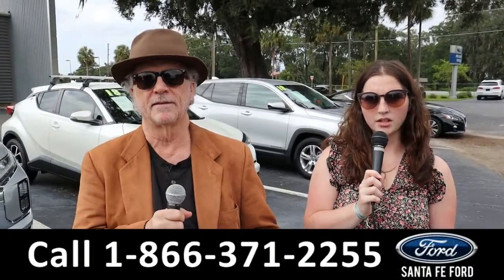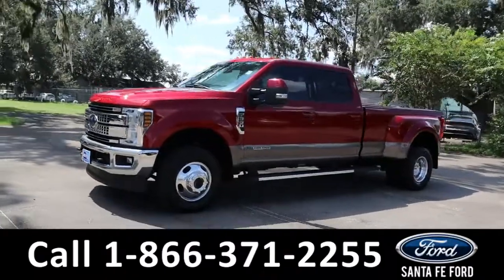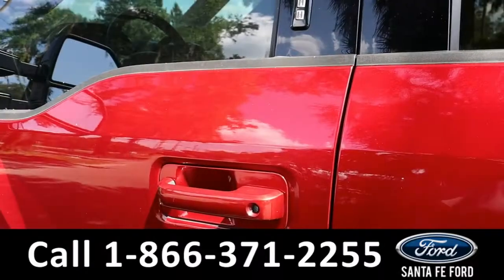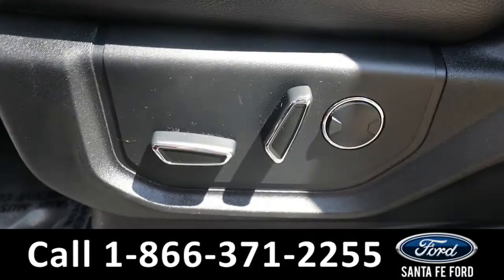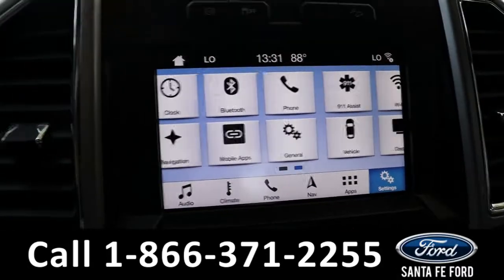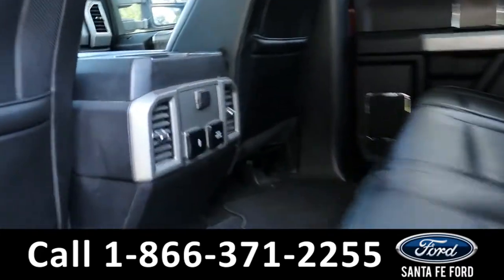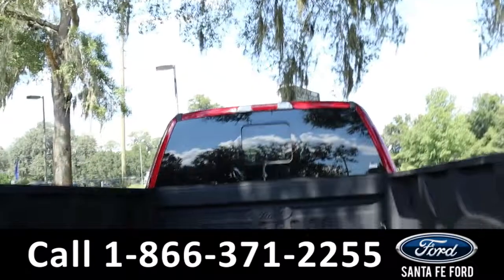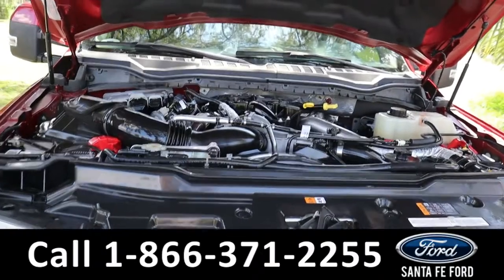Ford F350 Alachua Gainesville Fl 1-866-371-2255 Stock# G-42004A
Used Ford F350 Alachua Gainesville Fl 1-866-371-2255 Stock# G-42004A